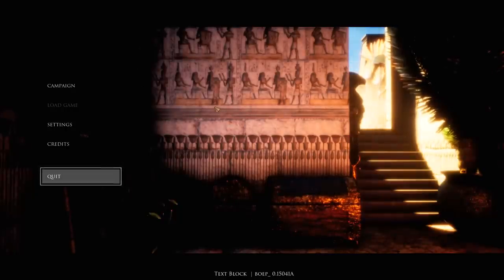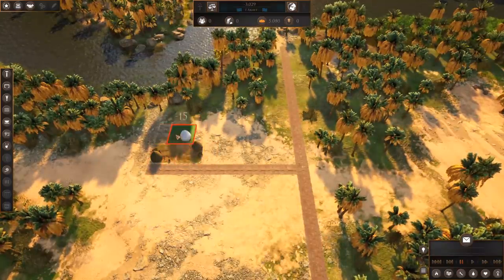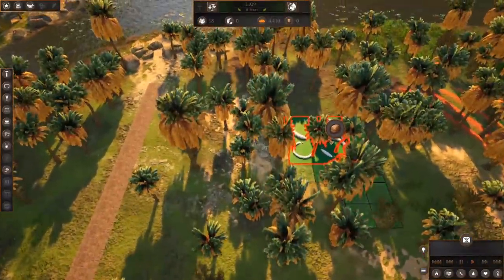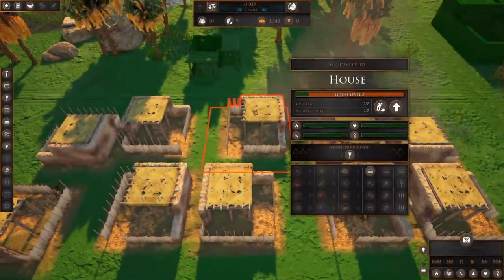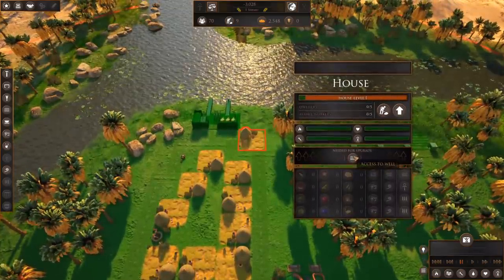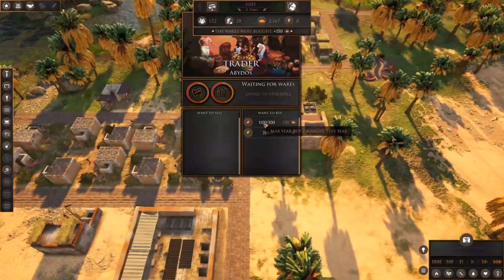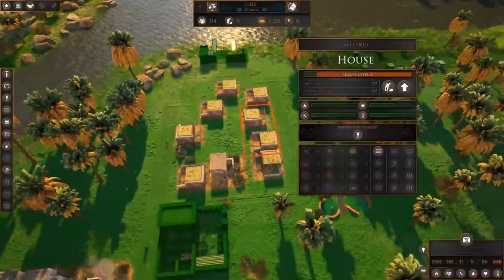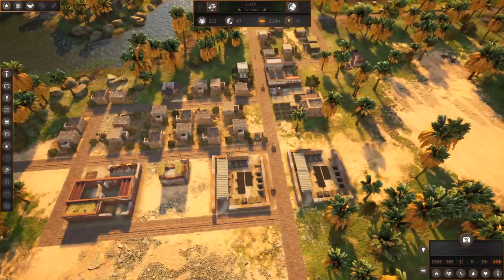Builders of Egypt - Ancient Egyptian City Building Trade Sim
Builders of Egypt Gameplay with Splat! Let's Play Builders of Egypt and check out a game in early access where you'll build a city from the ground up using production chains, buildings, and manpower in order to establish the Egyptian Empire.